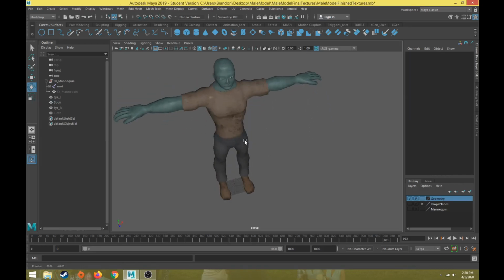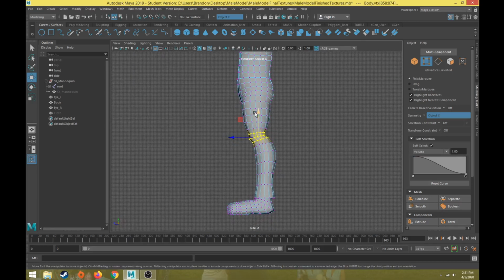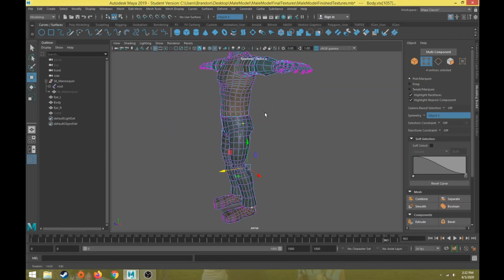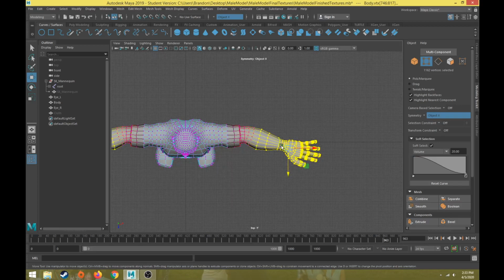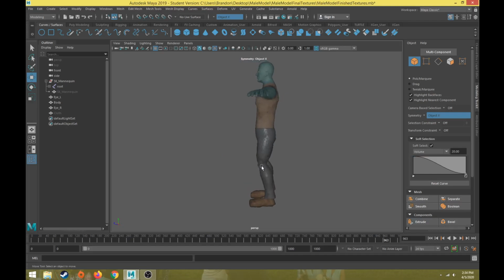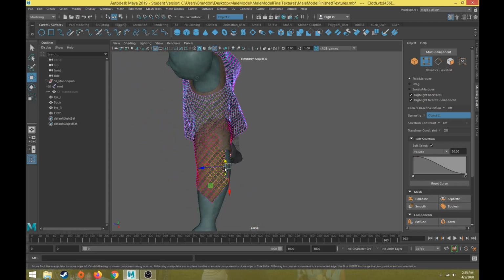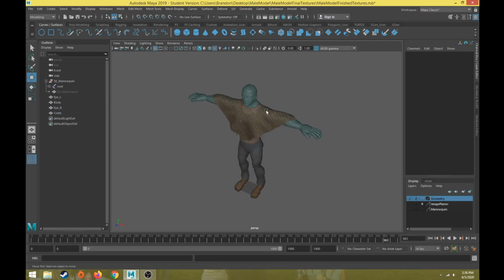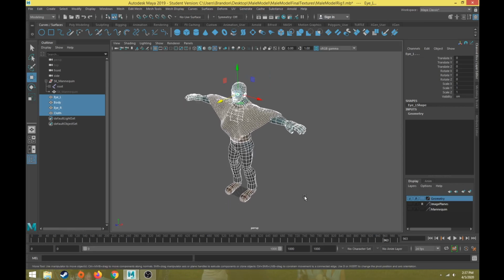Character Rigging Part 01 Model and Rigging Setup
This is part 1 in the character rigging tutorial series. In part 1, I demonstrate how to prepare a character model for the rigging process within  Maya. I also discuss beginning steps for rigging a character for animation.